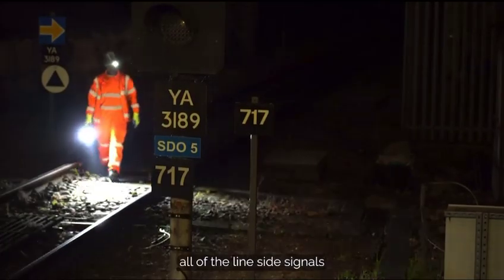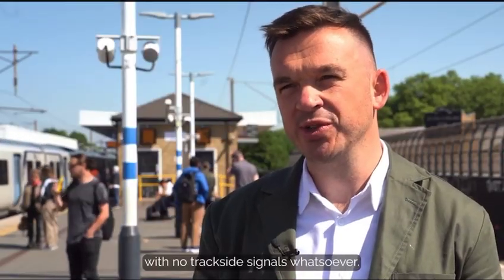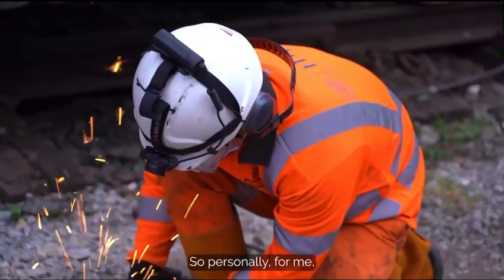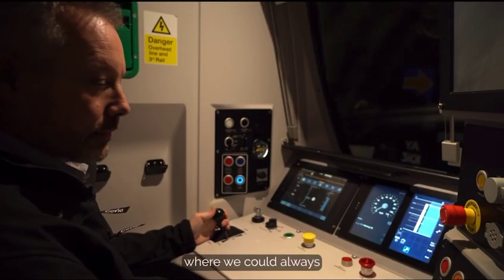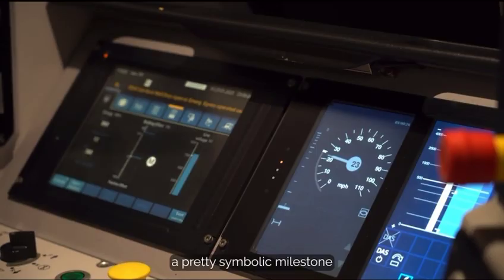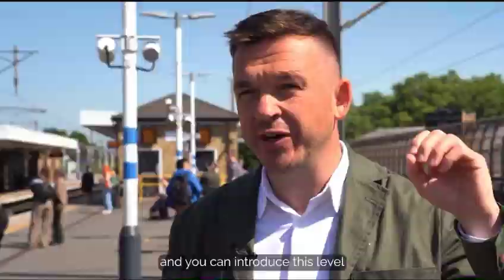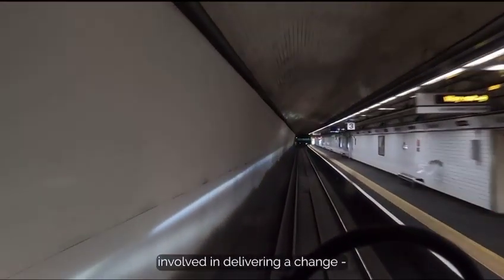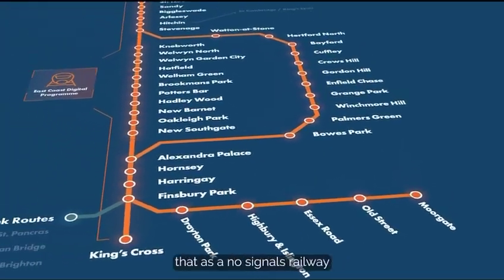"BIG RAILWAY CHANGES" | The story of how we launched Britain's first signals-free commuter railway 🚆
With lineside signals now removed forever on the Northern City Line, hear reflections from key leaders on the £1.4 billion Government funded East Coast Digital Programme about how this milestone was delivered and what this pivotal moment means to them and to the future of the railway.